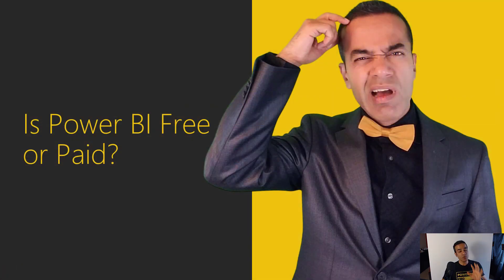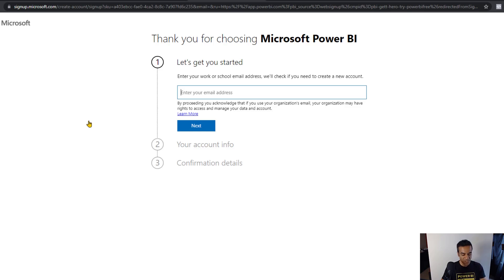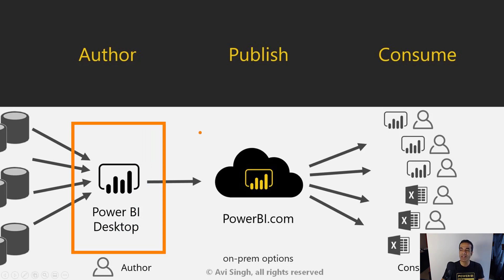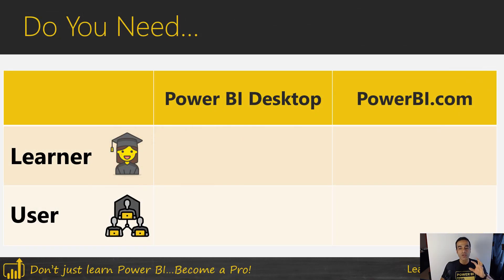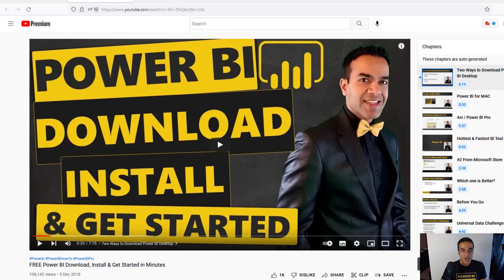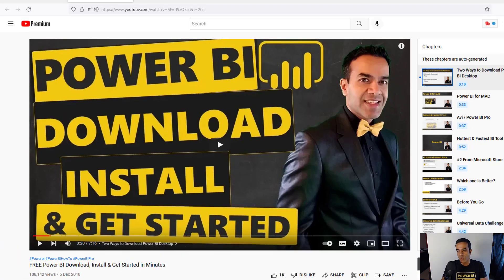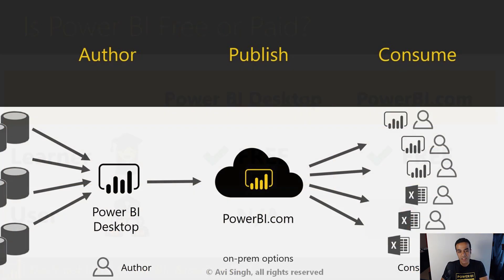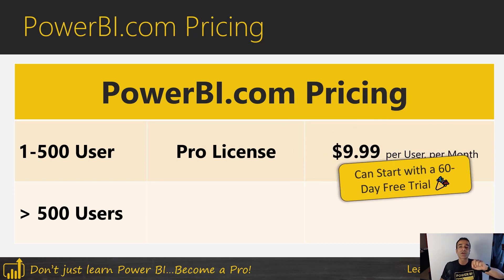Is Power BI Free or Paid? The Good News and Bad News + 💡 Tips on Getting Started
Is Power BI Free or Paid? It’s a simple question, with a not so simple answer. But we’d break it down for you and show you what’s free and how you can get it. 👉 After this video, start Learning Power BI with our #1 Ranked Tutorial
==Topics Covered==
00:00 Introduction
00:25 The Confusion: Free or Paid?
02:12 Power BI Desktop & PowerBI.com
03:43 Power BI Free for “Learning” Power BI & How to Get It
06:20 Power BI Paid for “Users” & Pricing

⚡Power On!⚡
-Avi Singh